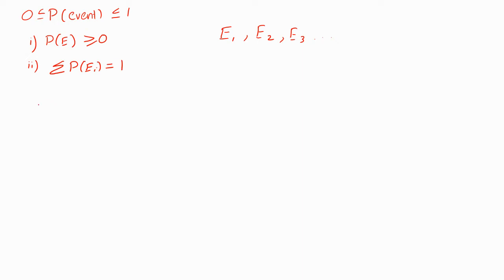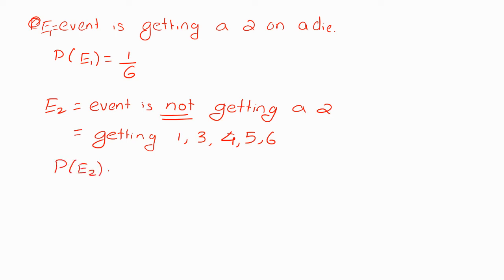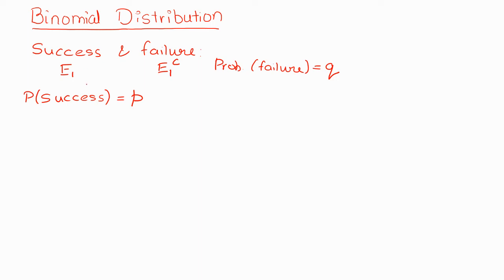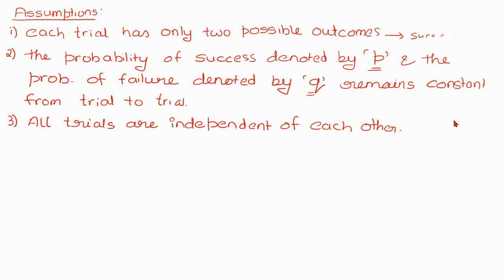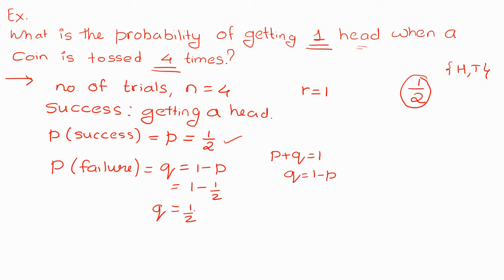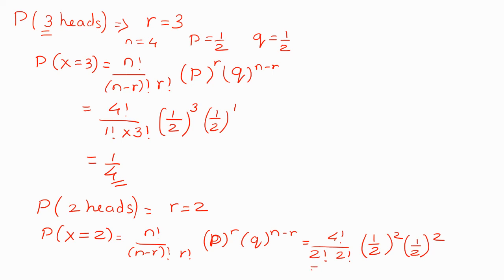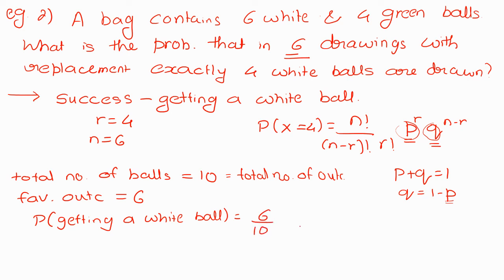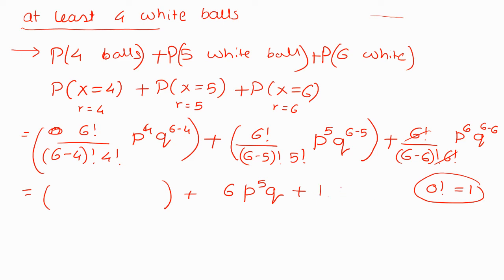vdo 3 Binomial distribution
Binomial distribution and problems on it